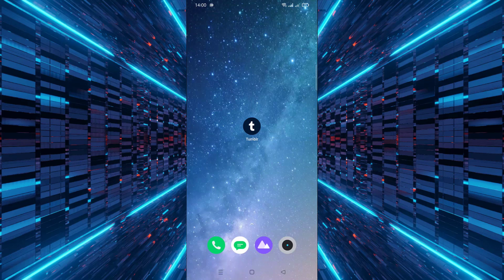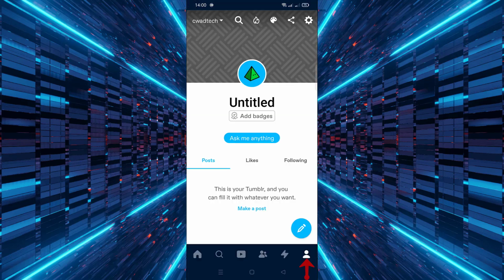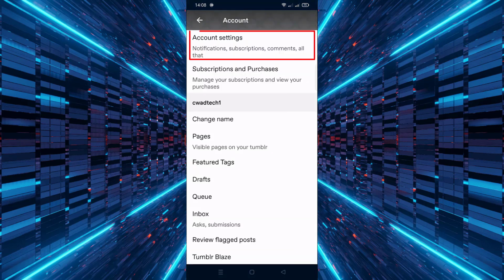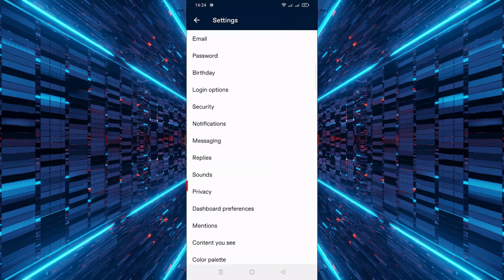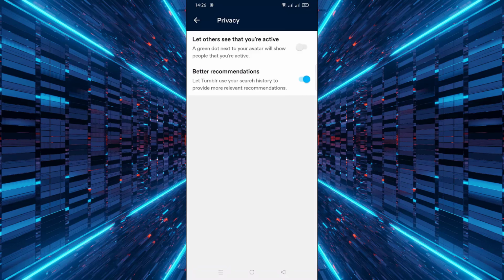How to Turn On or Off Better Recommendations in Tumblr App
Learn how to turn on or off Better Recommendations in the Tumblr app on your phone. 📱

This tutorial will help you control your Tumblr feed and get more relevant posts. 🔄

Understand how to manage Tumblr privacy settings and improve your content suggestions. 🔒

Follow this guide to personalize your Tumblr experience and enjoy a cleaner, tailored feed. ✨

Turn off unnecessary recommendations or enable them for better post suggestions. 📝

Perfect for anyone who wants to optimize their Tumblr app and feed preferences. 💡

Stay updated with easy tips for Tumblr settings and social media customization. 🌐